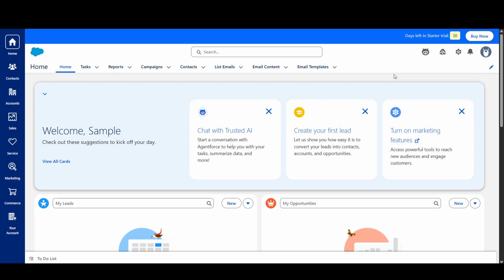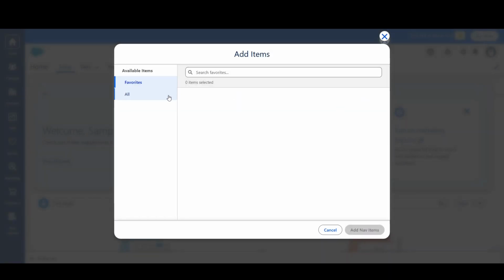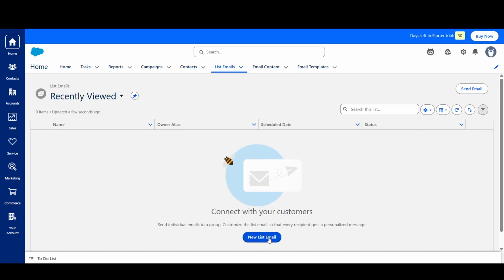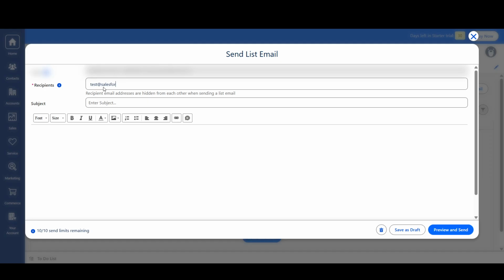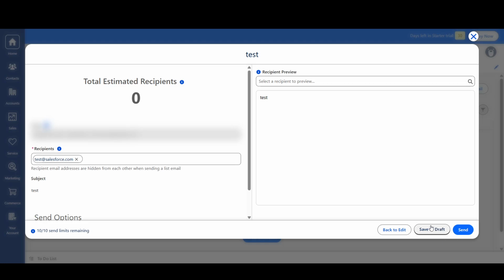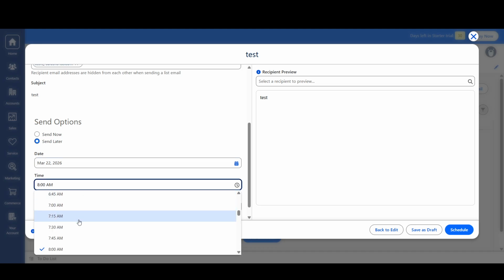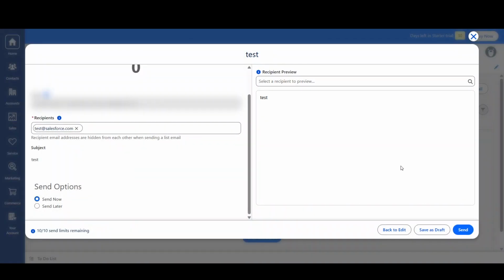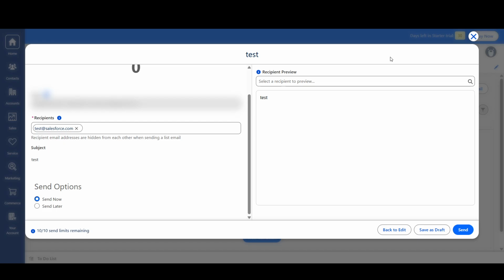How to Save Salesforce Email As PDF [QUICK STEPS]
How to Save Salesforce Email As PDF